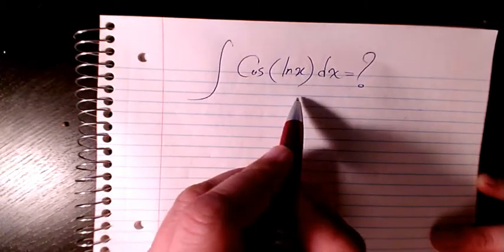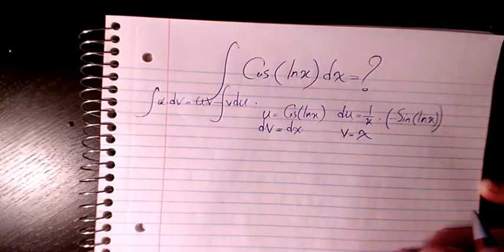integral of cos(lnx) How to integrate? Integral by substitution Calculus Indefinite Integral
Indefinite Integral - Basic Integration Rules, Problems, Formulas, Trig Functions, Calculus
Basic Integration... How?
Integration Using The Substitution Rule
Integration and the fundamental theorem of calculus | Essence of calculus, chapter 8

In this video series you learn how to integrate different expressions using different techniques of integration including substitution and integration by parts, and includes indefinite integral (indefinite integration), If this video is useful for you please like the video and subscribe our channel that helps up to improve the quality of delivered work. You can find out lots of other educational videos in Math and science if you go to playlist section. If you have any particular question and you need solution and tutoring please send it to my email.

ChemicalTech Academy provides free tutorial videos including lectures, problem solving, assignment solution, test and exam preparation in areas such as Mathematics, Calculus, Algebra, Trigonometry, Physics, Chemistry, Organic Chemistry and many more.
Dr. Masi